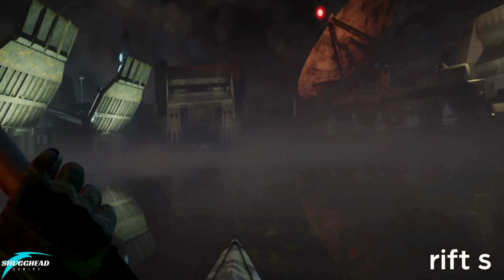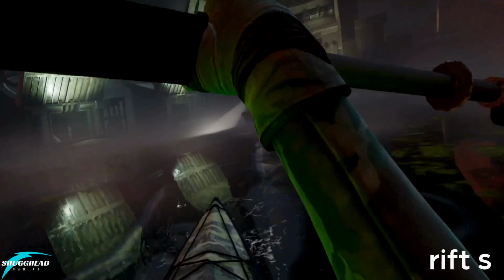Covert Phantom Ops Review (Quest, Rift): Show and tell VR done right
You are a Phantom: an elite covert operative with one night to prevent all-out war. Dispatched into hostile wetlands in your military kayak, utilize weapons and equipment to neutralize the enemy threat lethally or infiltrate unnoticed from the shadows. Phantom Covert Ops looks to bring a Tom Clancy attitude and AAA production values to VR, stick with me while I put it through it’s paces on both the Quest and Rift to see if it delivers on the hype.

My Gear:
Oculus Quest 128GB
Amazon UK
Amazon US

Oculus Quest 64GB
Amazon UK
Amazon US

Amazon UK
Amazon US

Sony Playstation VR Move Controllers
Amazon UK
Amazon US

Xbox One Wireless Controller
Amazon UK
Amazon US

PC Specs
Intel i9 9900K
Amazon UK
Amazon US

2x16gb DDR 3200 Corsair RAM
Amazon UK
Amazon US

Nvidia RTX Gigabyte 2080TI
Amazon UK
Amazon US

Motherboard MAG Z390 TOMAHAWK
Amazon UK
Amazon US